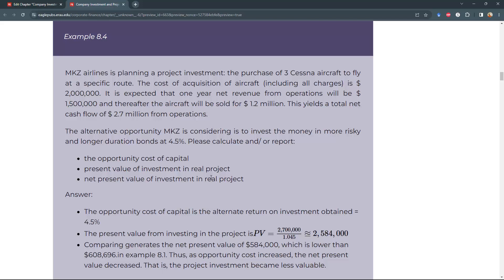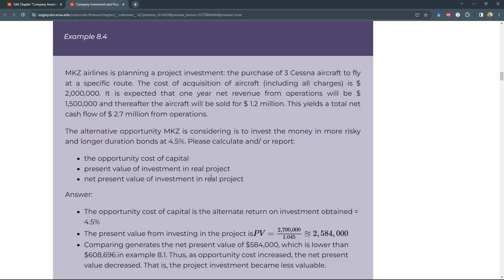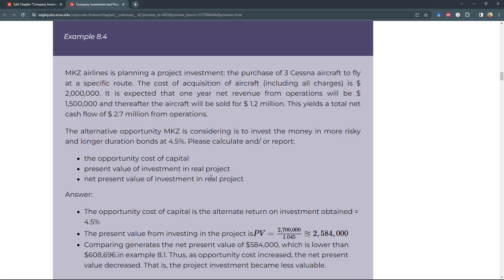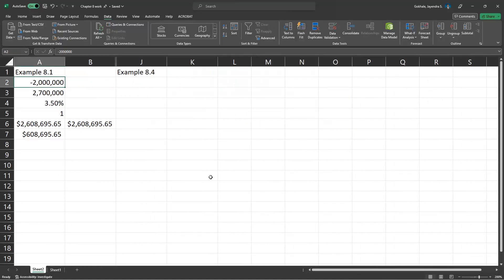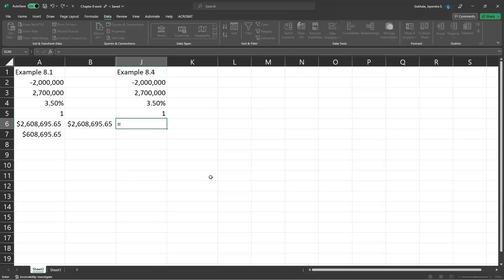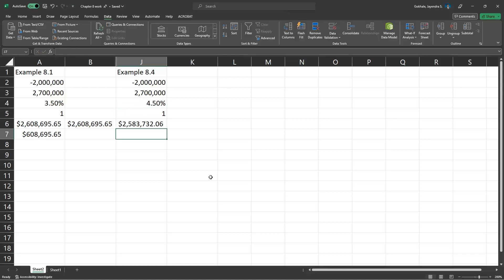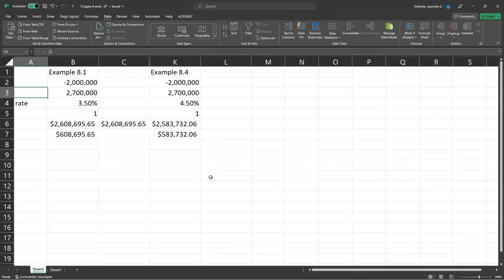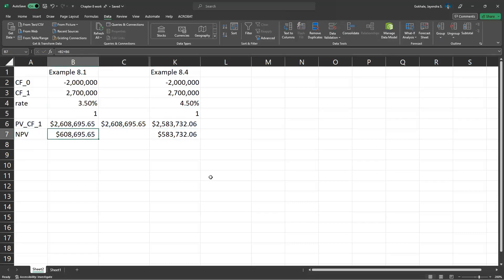Example 8.4 Opportunity cost, Present and net present value of a project